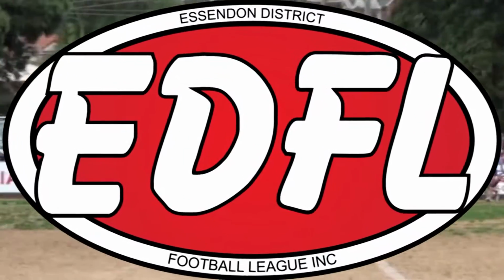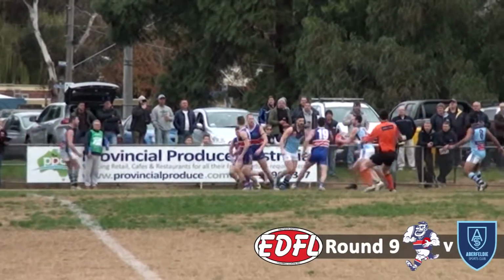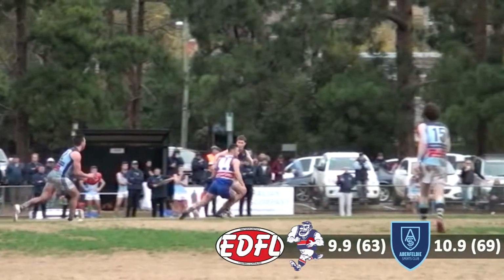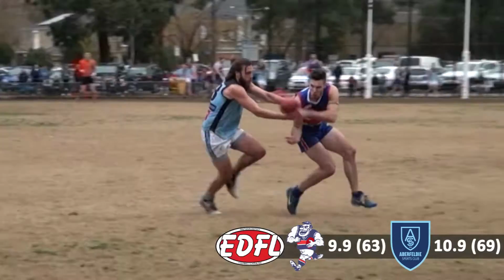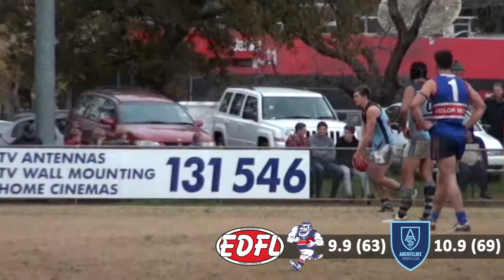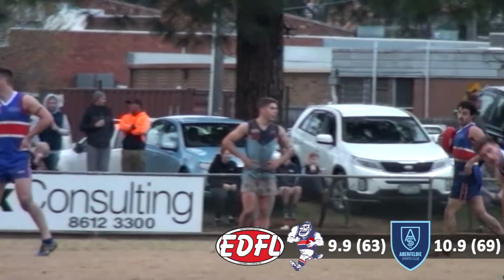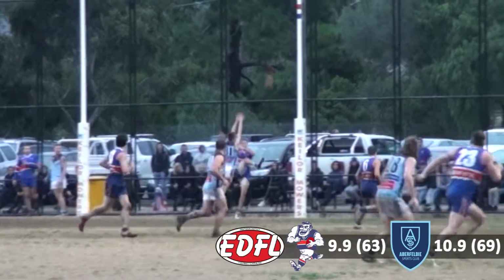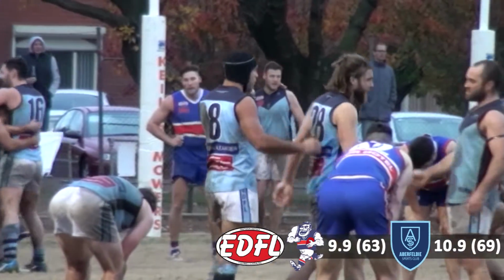EDFL Web TV | Rounds 10-11 2016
Features highlights and the final moments from Aberfeldie's thrilling six-point win over Keilor in their Strathmore Community Bank Premier Division top-of-the-table Round 9 clash.
Also find out which game will be this coming weekend's EDFL Match of the Day.
Thanks to the Pascoe Vale Hotel & Sportsmoves.
Hosted by Adem Saricaoglu.